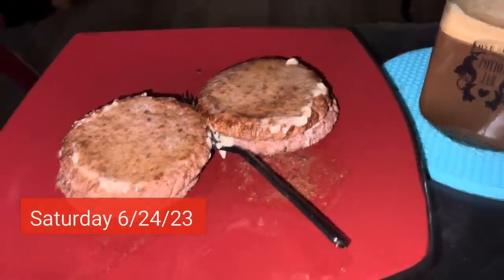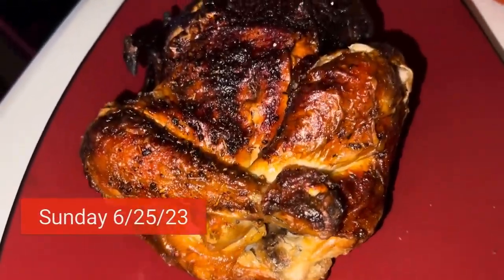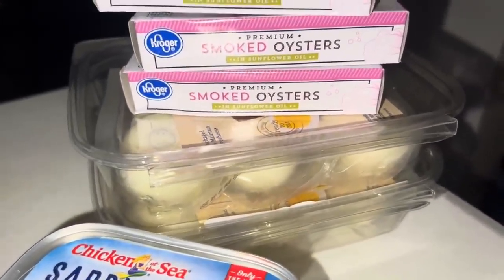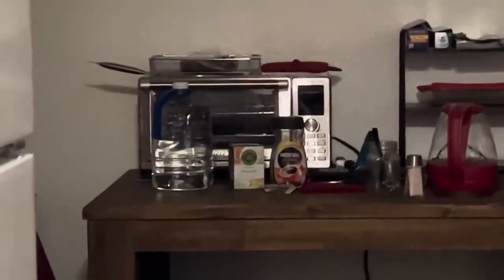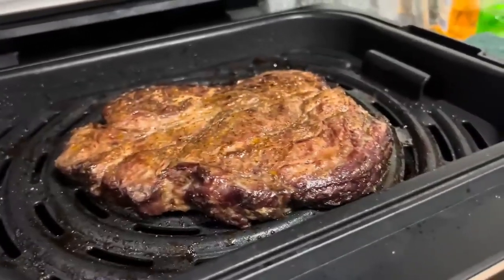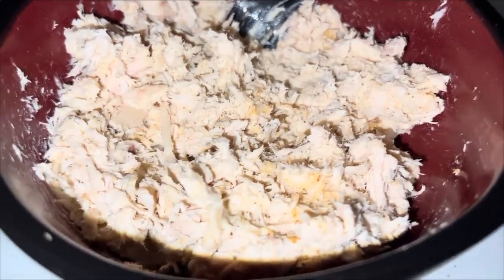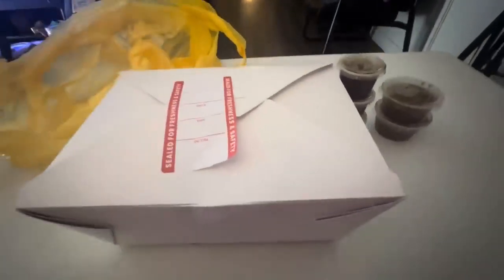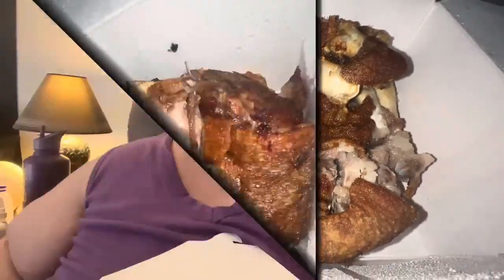What I'm Eating Day 12 On Carnivore Ketovore